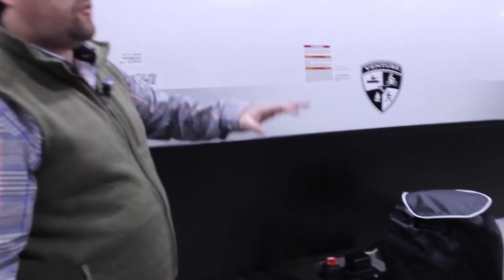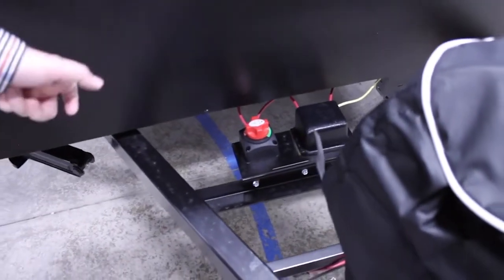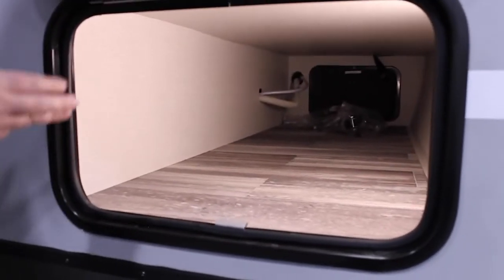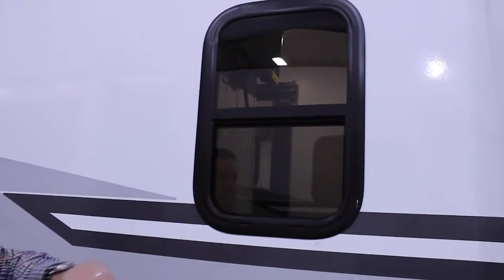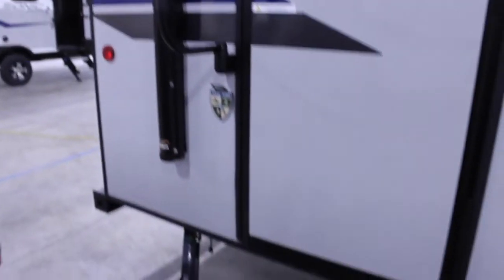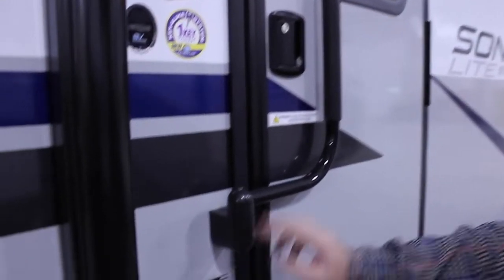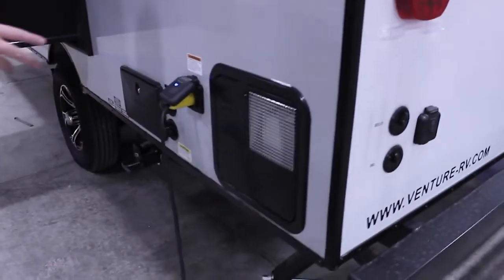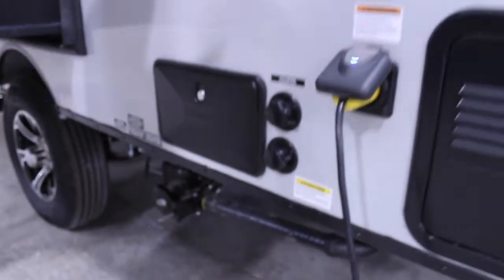2022 Venture RV Sonic Lite SL169VUD Ultra-Lite Travel Trailer Exterior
Take an up-close look at the exterior features of our 2022 Sonic Lite SL169VUD, the best lightweight travel trailer under 3,500 lbs! For more information on Sonic Lite ultra-lite travel trailers